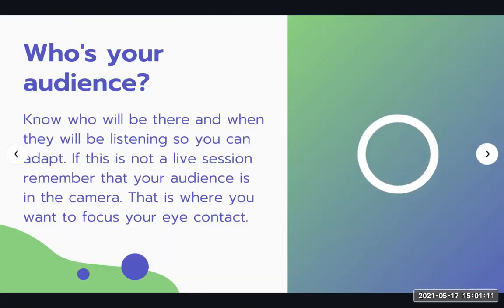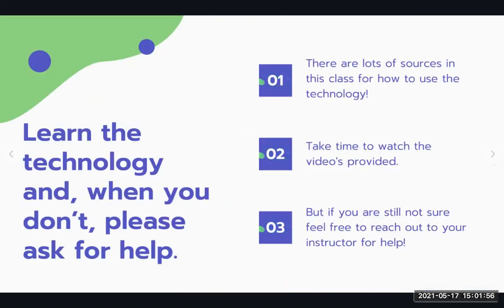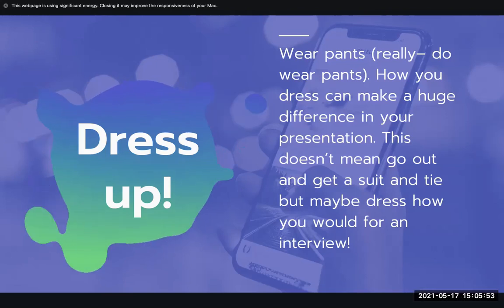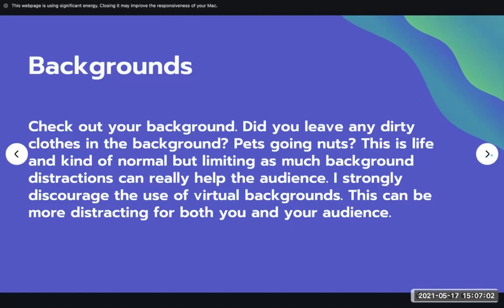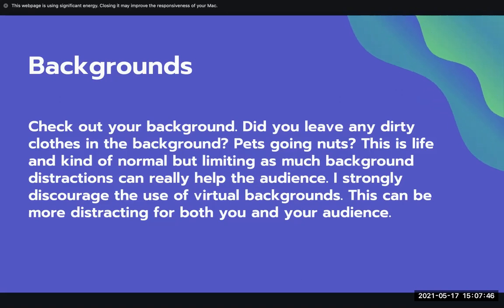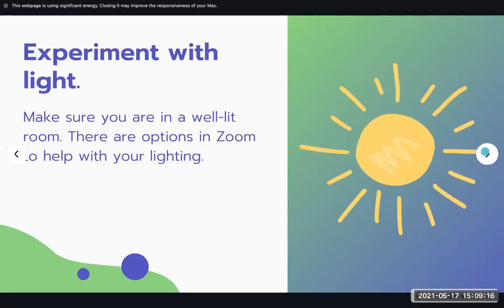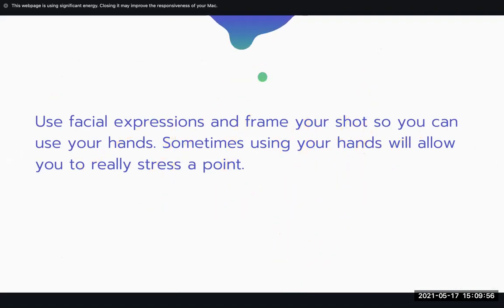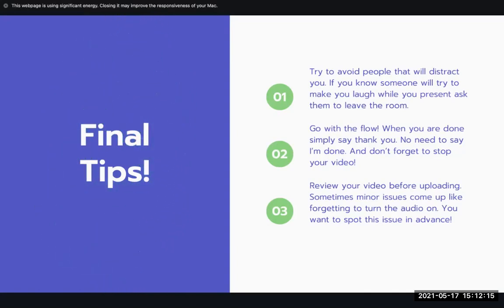Tips for Using Zoom for your Speech!